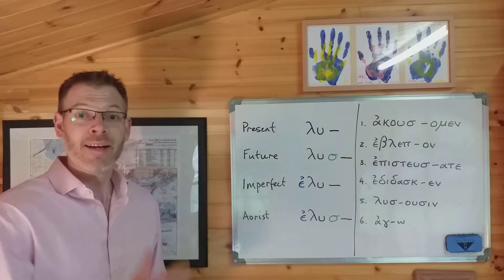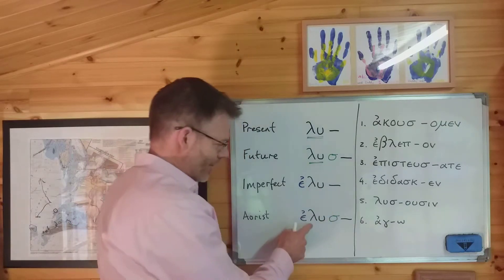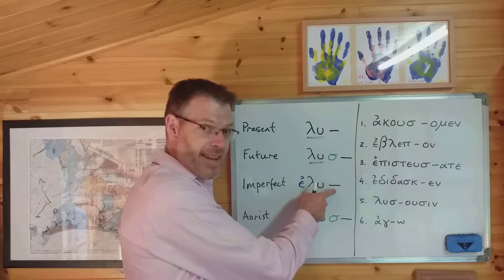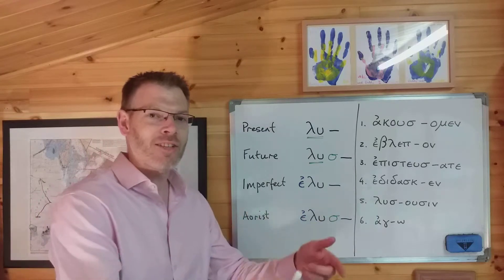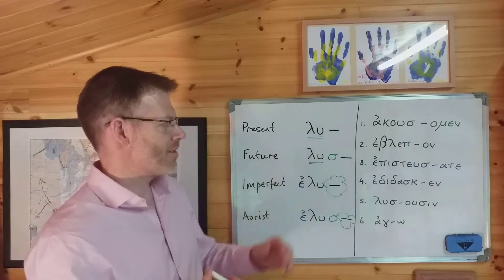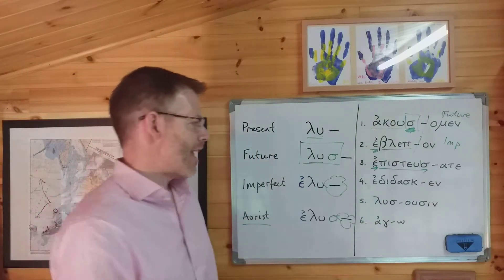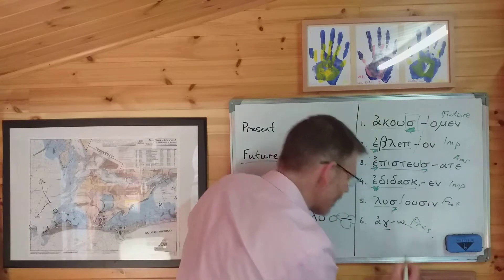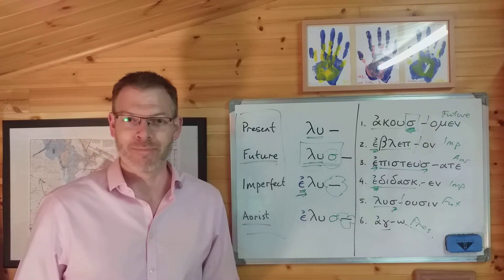Duff, NT Greek, 6.1-3 Introducing the tenses, part 2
In this video we continue our look at the tenses, with a simple guide to recognising them.